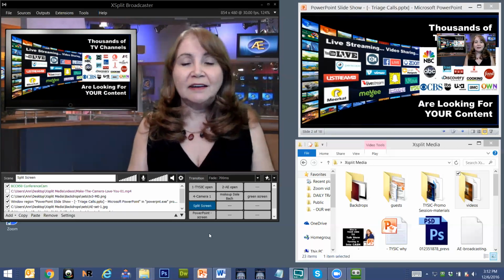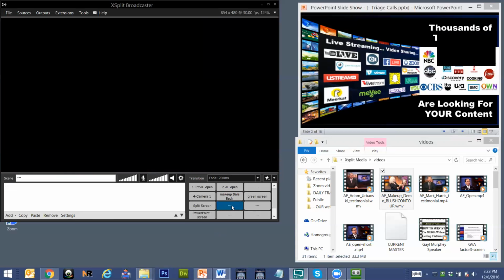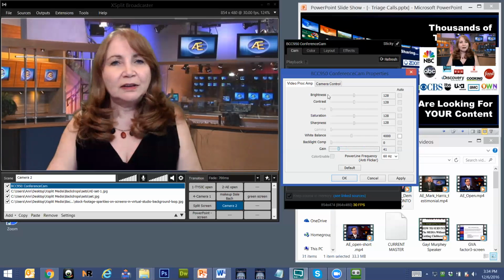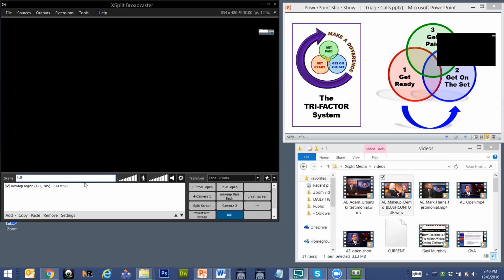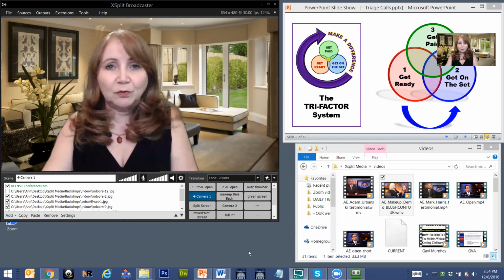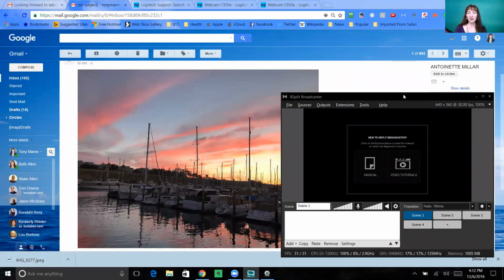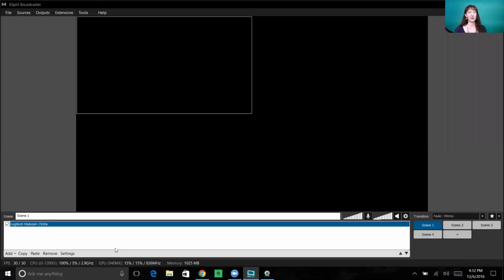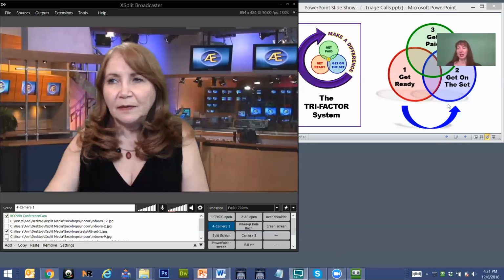TYSIC season 4 How Produce Your Videos With The Xsplit Broadcaster! -7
How Produce Your Videos With The Xsplit Broadcaster!
It’s time to put on your Producers Hat
It’s time get on your set…LIGHTS...CAMERA…ACTION!